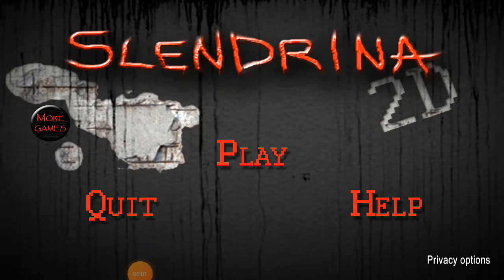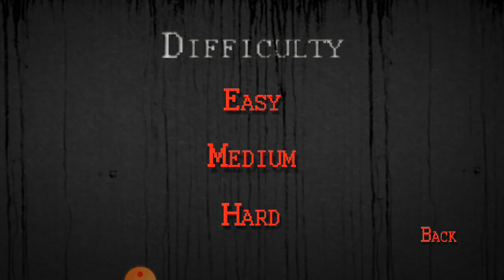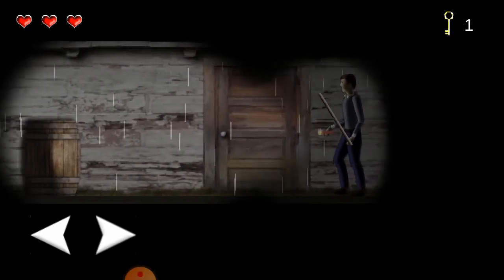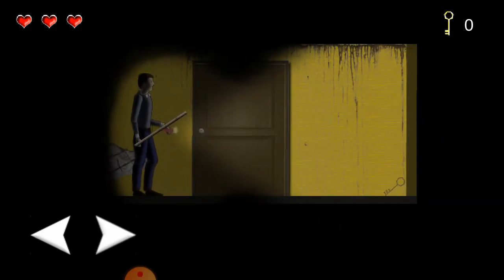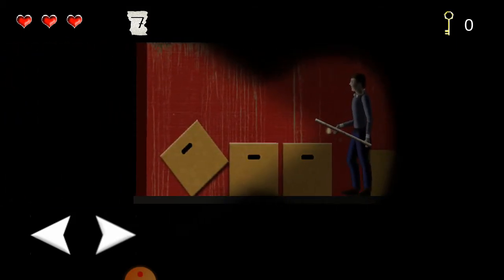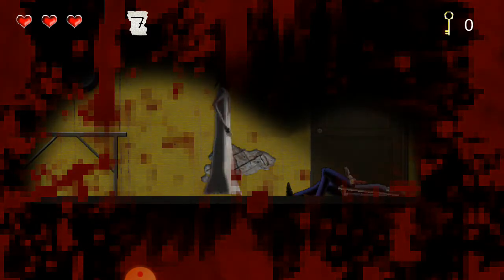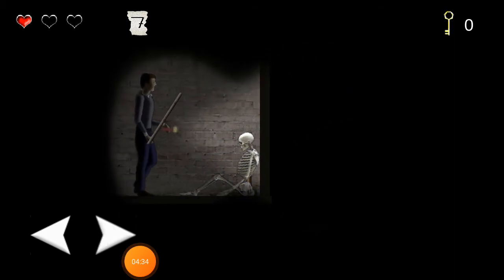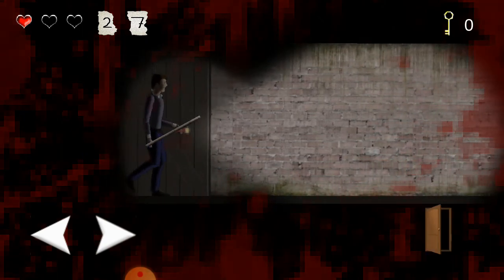my first horror game😁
about slendrina